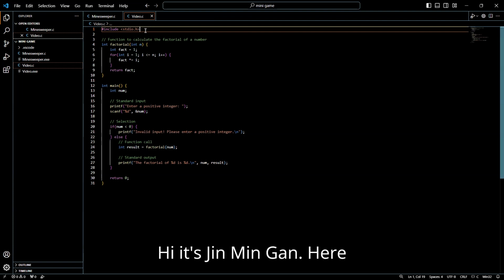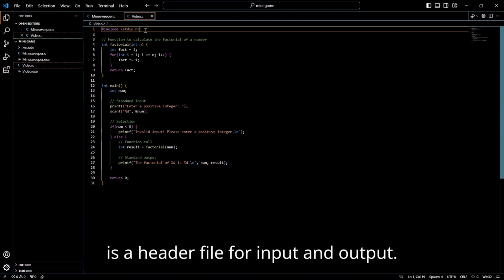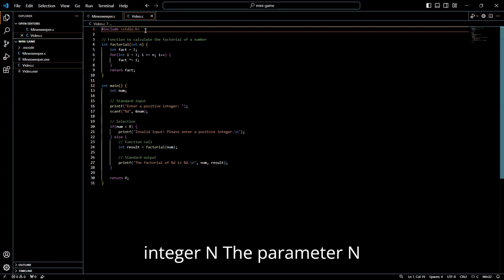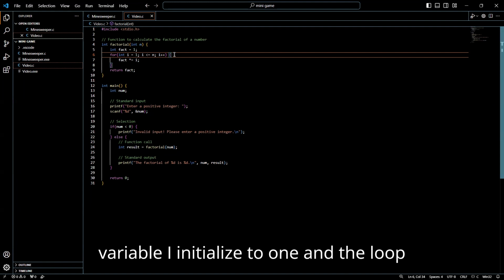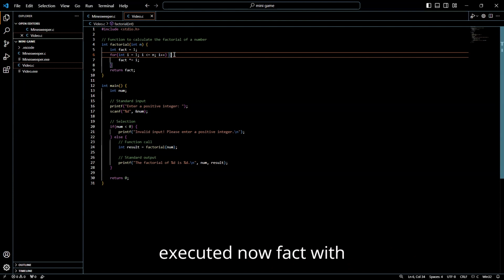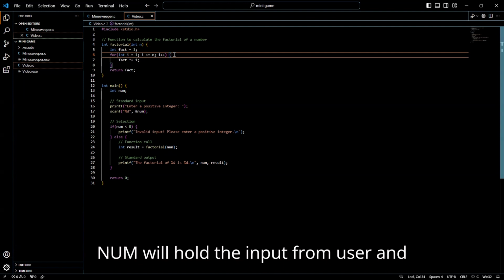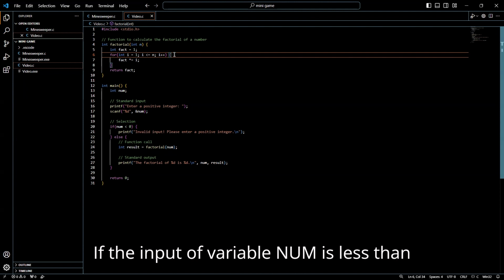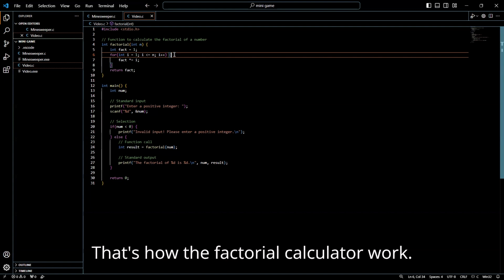Reflective Video (Intro to programming)